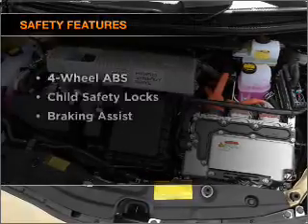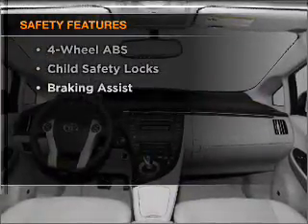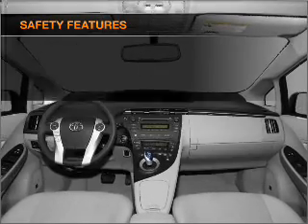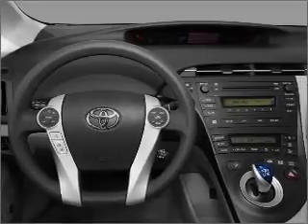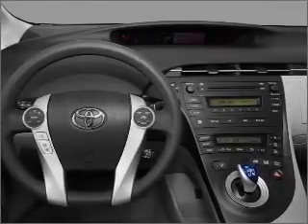2011 Toyota Prius - Fort Wayne IN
Year: 2011
Make: Toyota
Model: Prius
Trim: II
Engine: 1.8 liter inline 4 cylinder 16 valve
Transmission: Automatic CVT
Color: Sandy Beach Metallic
Mileage: 0
Address:
515 W Coliseum Blvd